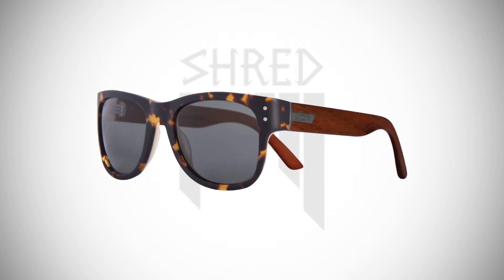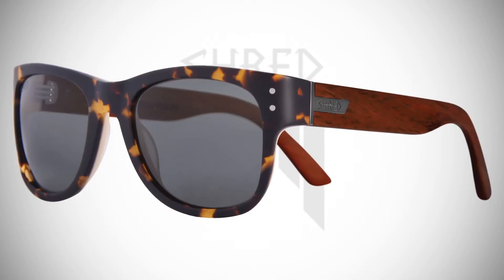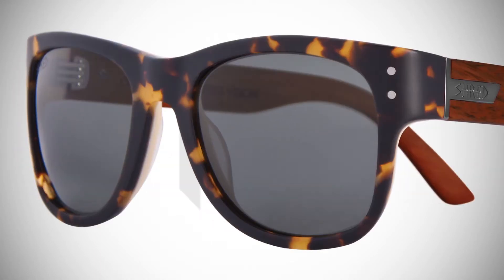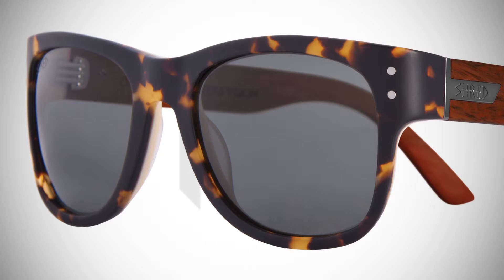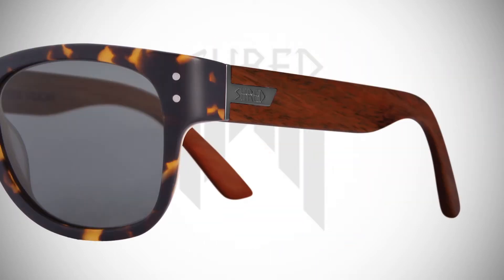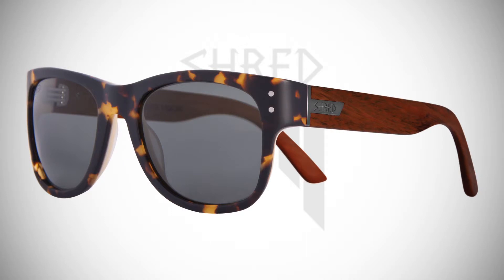Shred Belu$hki Shnerdwood Sunglasses - 2015